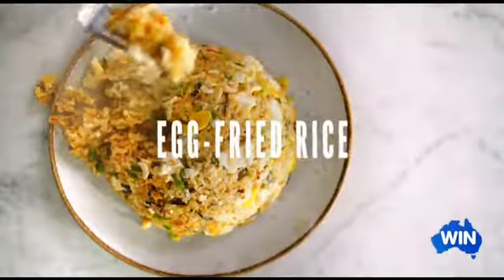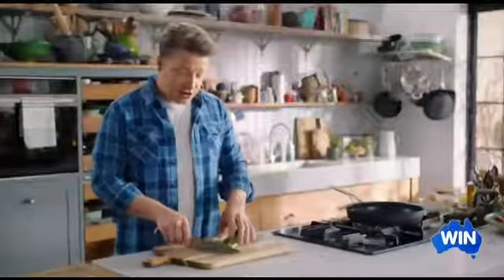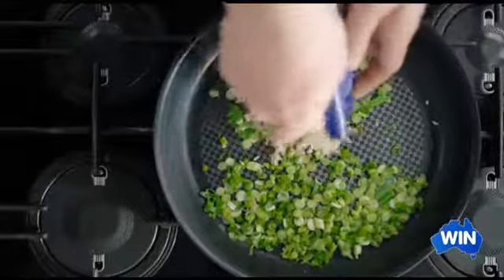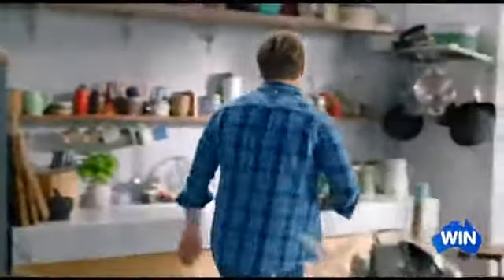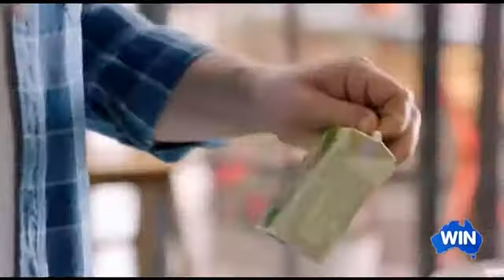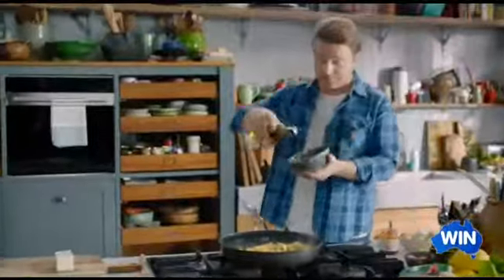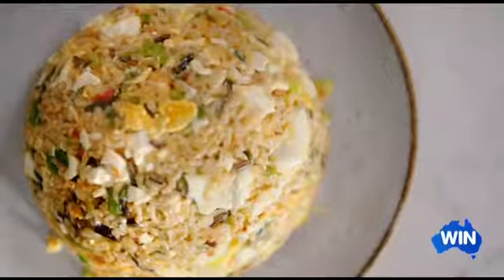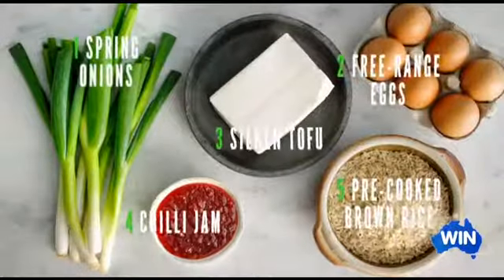Egg Fried Rice Tofu